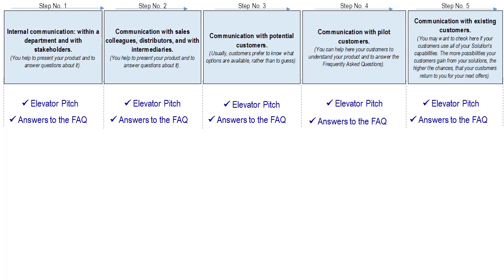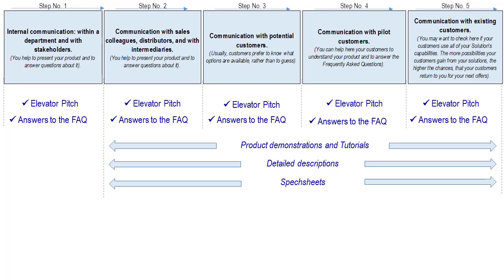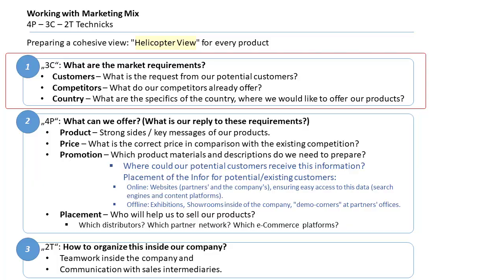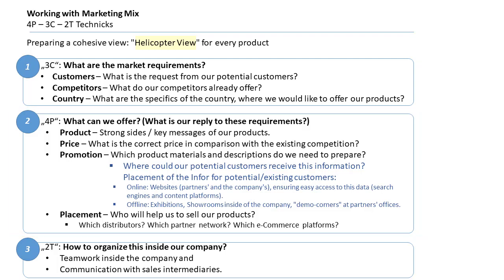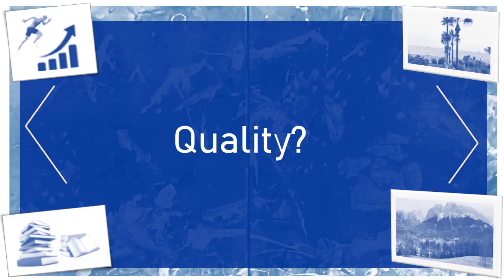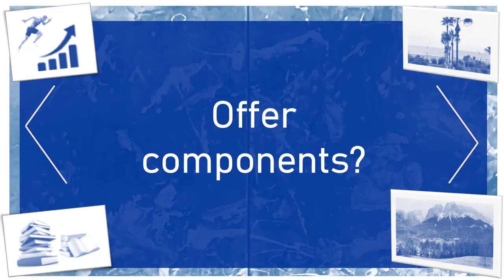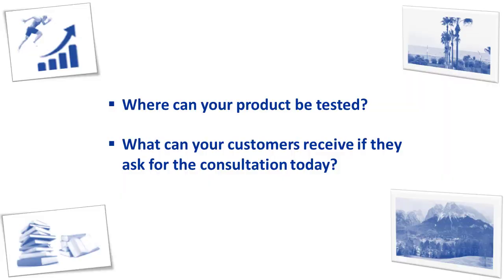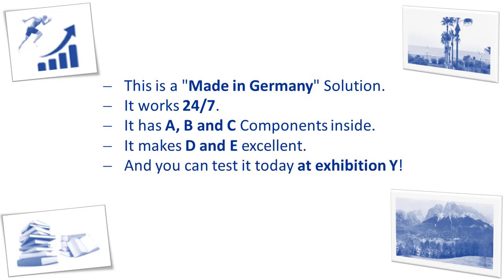🇬🇧 🇺🇸 #4 Product Message ("Elevator Pitch") and your Offer's Visibility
Welcome to the Product Message ("Elevator Pitch") Tutorial.

Consider this as an Online MBA or Mini MBA, with the relevant Business Terminology and examples of Business thinking - all of this you can use in your business assignments.

"Helicopter View" and "Executive Outlook": plain and simple about the important and complex from the Oxford University (UK, Said Business School MBA) graduate.